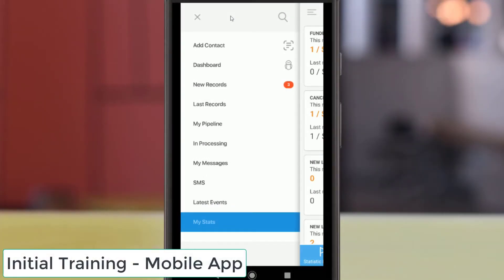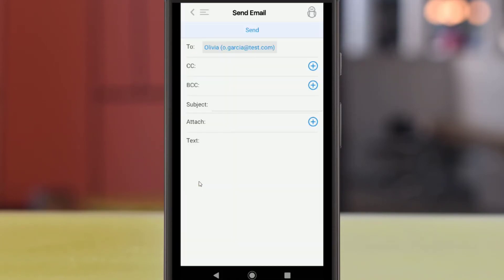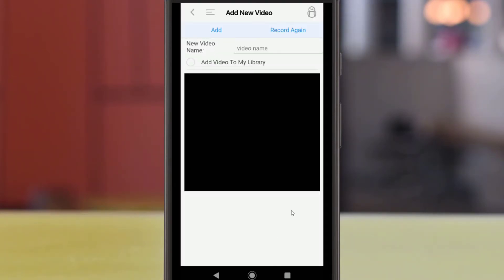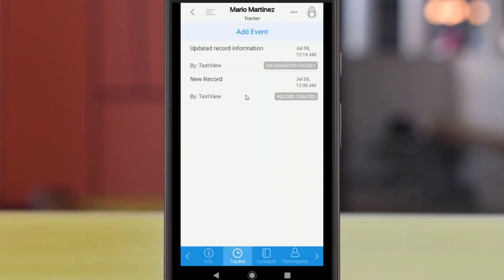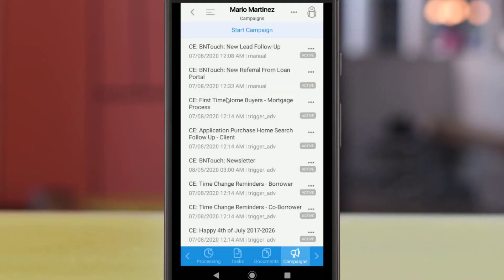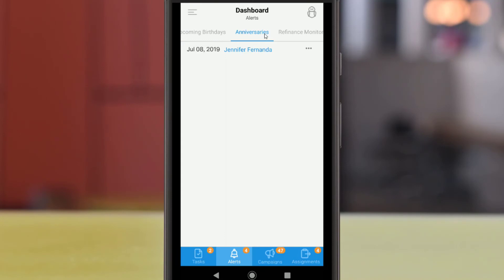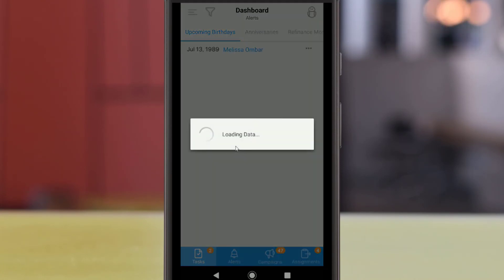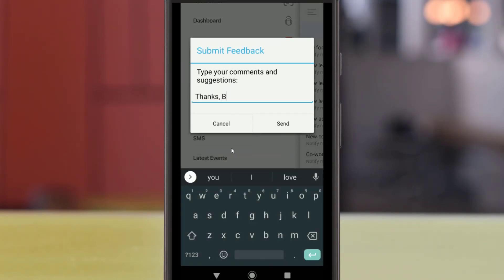Mortgage CRM Mobile App Walk Through - BNTouch Mobile Mortgage Marketing Software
Your Mortgage CRM & Marketing Tools Anywhere.
Automate your marketing, convert more leads, stay top of mind, and recruit new partners from anywhere on any device. See why BNTouch's Mortgage CRM & Mobile App have over 250 five-star reviews.

Want to try out our world class mobile CRM for yourself?

Features Include:
- Interact with your CRM, borrowers and partners using the world's first Mortgage AI Assistant.
- Get quick access to your database via a searchable list of your borrowers & partners.
- Send emails, calls, texts, postcards, and video messages on the go.
- Create, manage, and edit contacts in any of your pipelines and databases.
- Setup and receive instant alerts for new leads, birthday, tasks, etc.
- Schedule tasks, create notes, and manage your calendar.
- Check your loan conversion, closings, and top lead source stats anytime.
- Start, stop, and view any of your current/past marketing campaigns.
- Track marketing success, make notes, and review latest calls with the events tracker.
- Add contacts quickly by scanning business cards.
- Accept newly assigned leads into your pipeline and view your lead history.
- Be automatically notified of new refinance opportunities.
- Upload and view documents to be shared with your office or your borrowers.